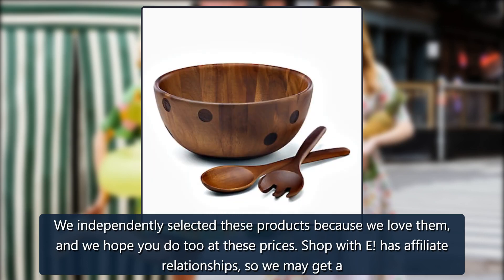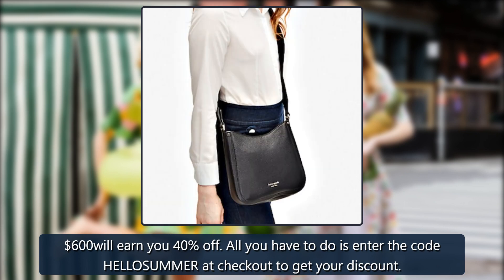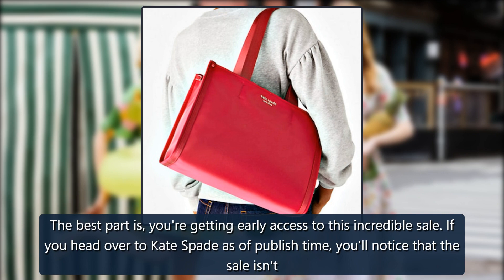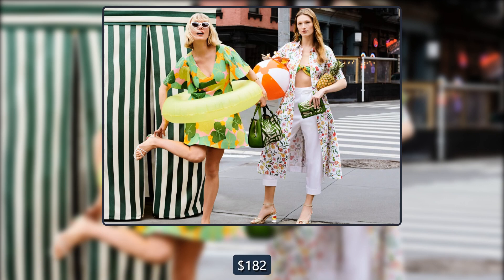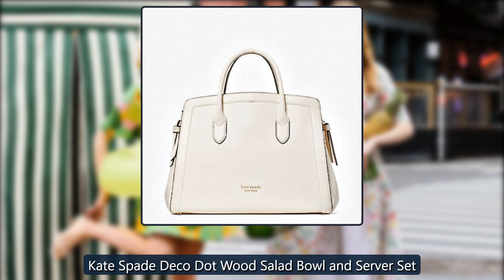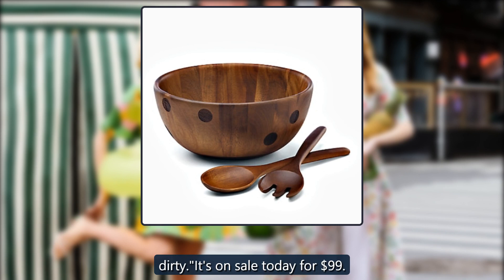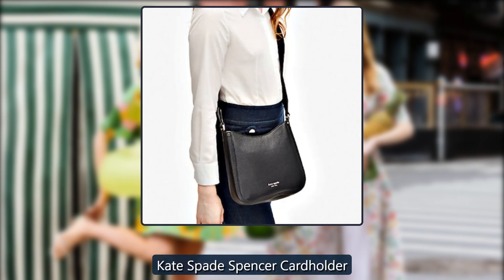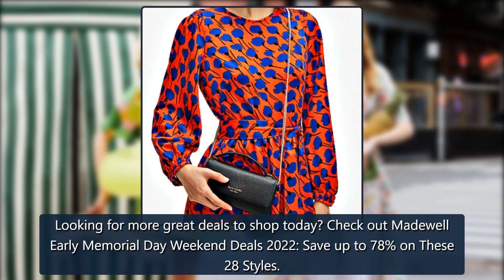Get Early Access to Kate Spade's Summer Sale: Score Up to 40% Off - E! Online